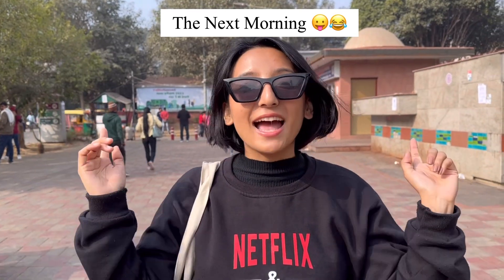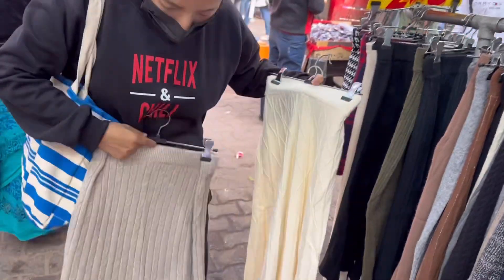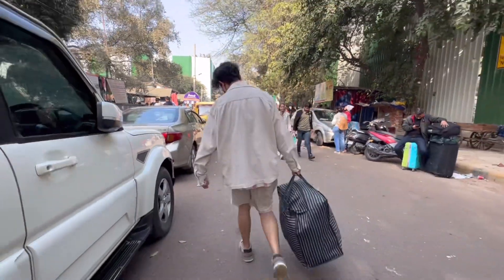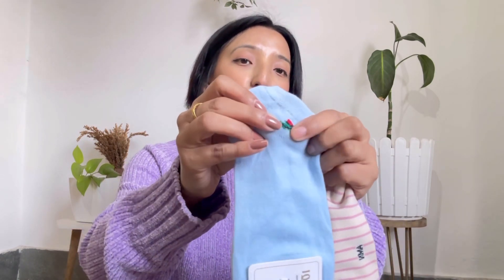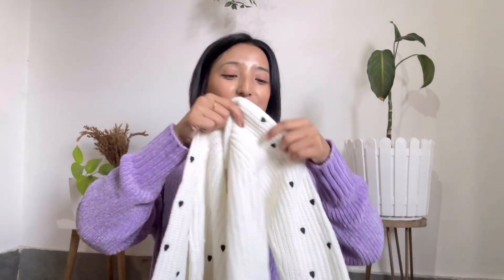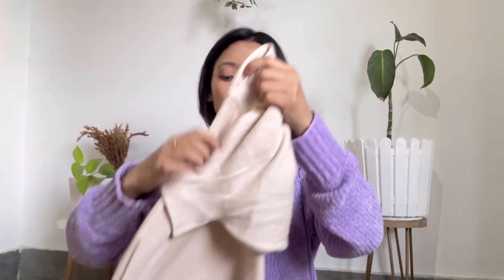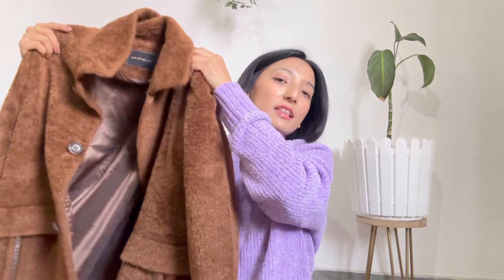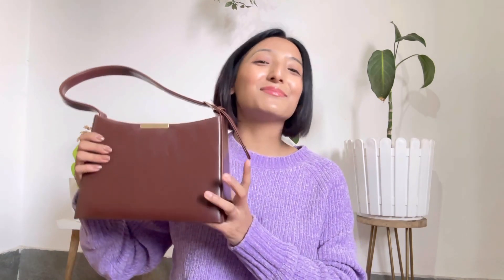Sarojini Nagar Vlog+Haul😍Starting Price Rs50😅Best Winter Collection🫶🏻Coats,Jackets,Sweater❤️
Hi guys,